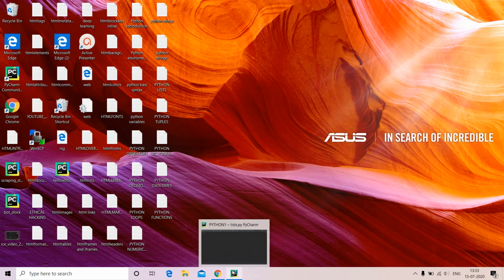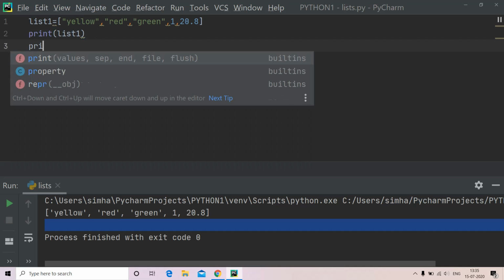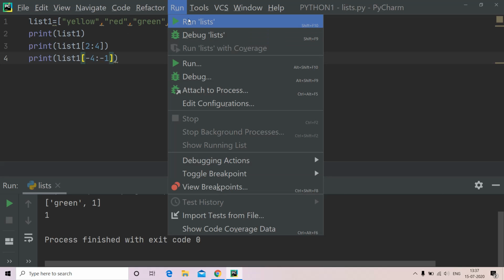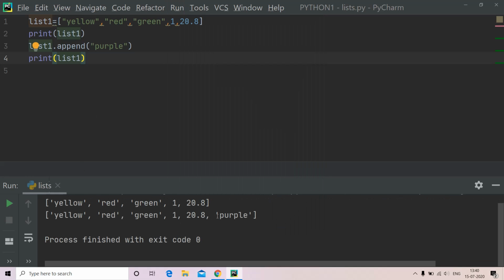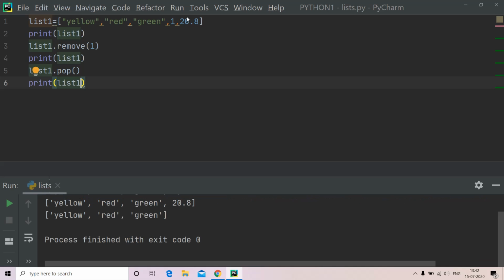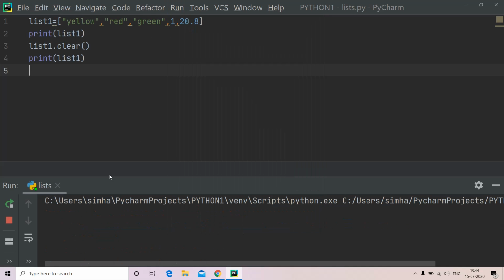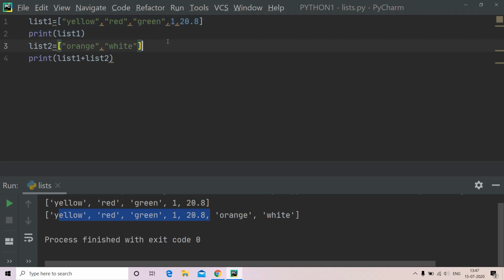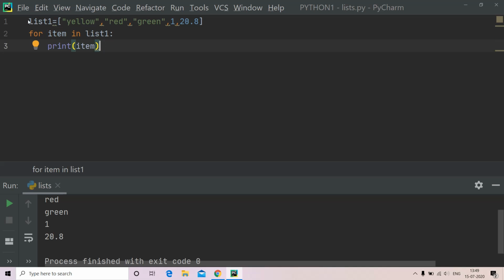Lists Datatypes In Python||Python Programming For Begginers||Part-8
THe above video teaches you about python lists datatypeIf you have ay doubt over the methods or their usage ,reach me out at the comments section.
Lists are the sequence datatype in python.The list elements are always written within square braces.The elements within the list are seperated by a comma-seperator.Lists have many methods.They are:
append() Adds an element at the end of the list
clear()         Removes all the elements from the list
copy()         Returns a copy of the list
count()         Returns the number of elements with the specified value
extend()         Add the elements of a list (or any iterable), to the end of the
                        current index
index()       Returns the index of the first element with the specified value
insert()       Adds an element at the specified position
pop()       Removes the element at the specified position
remove()      Removes the item with the specified value
reverse()      Reverses the order of the list
sort()       Sorts the list
You can also concatenate two lists using "+" operator.